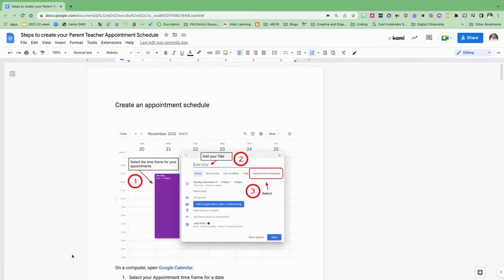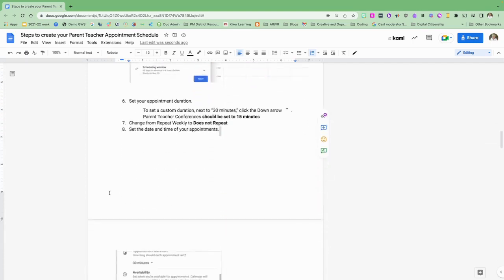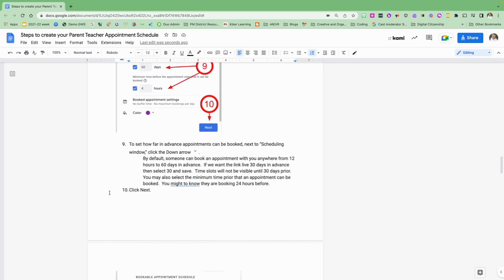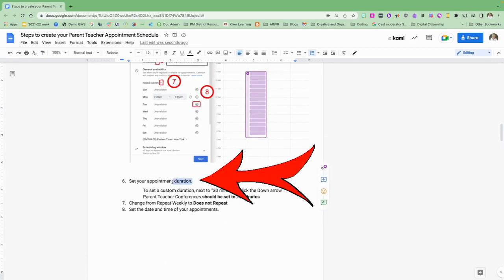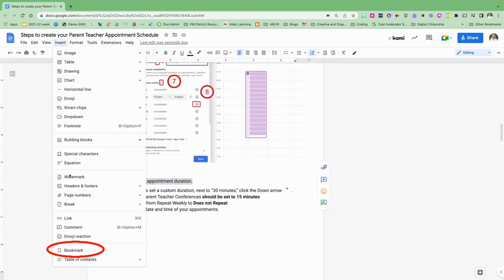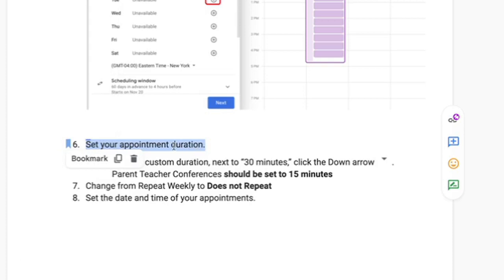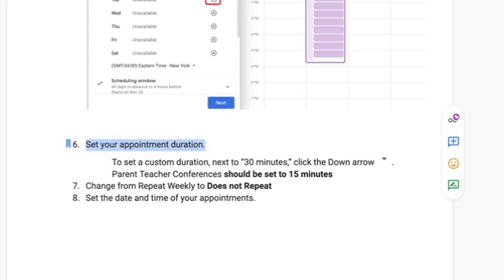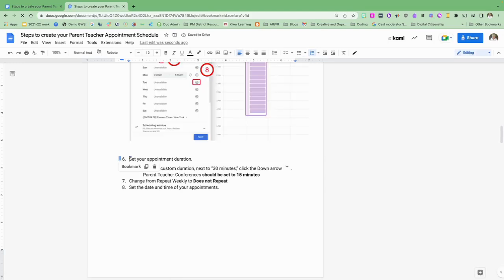Google Doc - How to use the Bookmark tool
This video will show you how to use the bookmark tool in Google Docs.